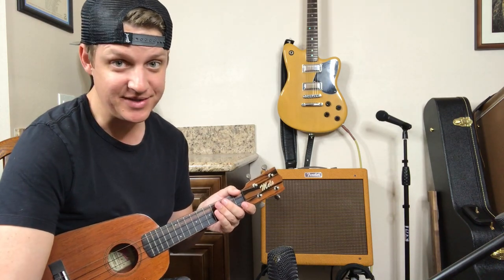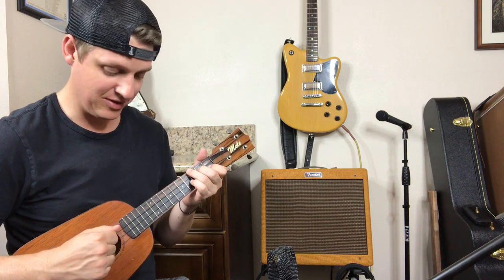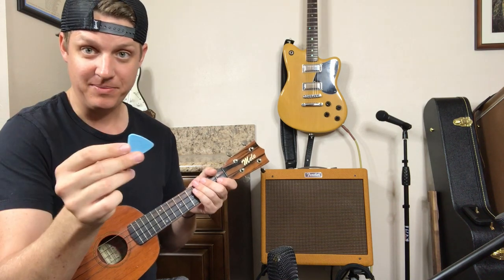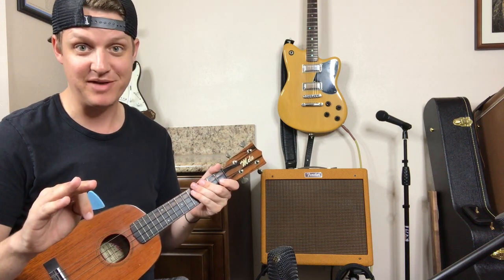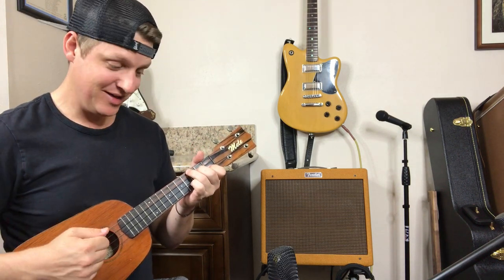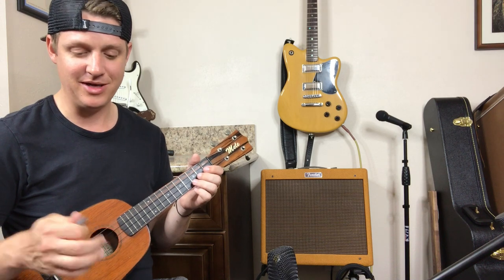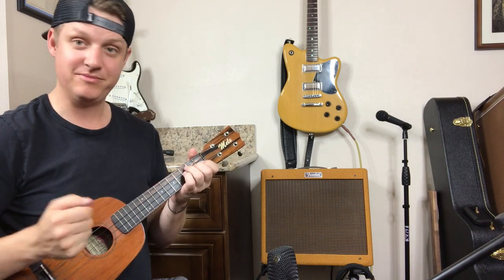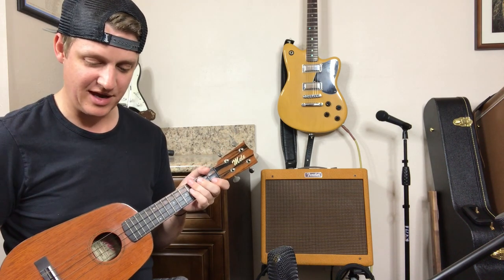Ukulele Picks VS Guitar Picks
***Links below for picks***
Ukulele Picks VS Guitar Picks. I play ukulele with four different types of picks to see which sounds, and feels better to play with. The first is a Tortex from Dunlop, the second is a Felt pick, the third is a Wedgie rubber pick, and the fourth is a Rock You leather pick. I bumped up the recorded sound a bit so you could really here the differences in the way the picks sound on the strings. Hopefully it helps you out!
•Pack of 8 Felt Ukulele Felt Picks
•Wedgie WRPP31S 3.1mm Soft Wedgie Rubber Pick, 3 Pack
•Anwenk Ukulele Picks Leather Ukulele Bass Picks Soft Genuine Leather Top Grade Multi-Color,4 Pack

*You can also help me keep this channel going by donating as little as $1 per month!

Links below for the products I use to make my videos!
•Apple iPhone 7 128 GB Unlocked, Red US Version
•Rode NT1KIT Condenser Microphone Cardioid
•Focusrite Scarlett 2i2 Second Generation (2nd Gen) 2-in, 2-out USB Audio Interface
Apple MK0W2AM/A Lightning To USB Camera Adapter
•AmazonBasics XLR Male to Female Microphone Cable - 25 Feet
•Ring Light, ESDDI 18inch 100W LED Dimmable Ring Light